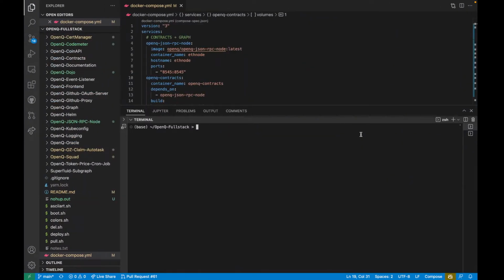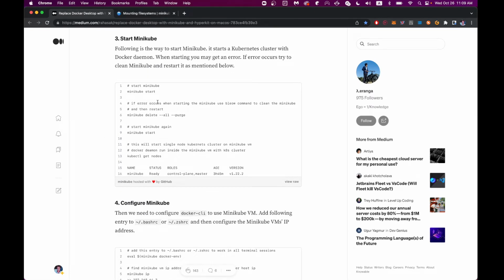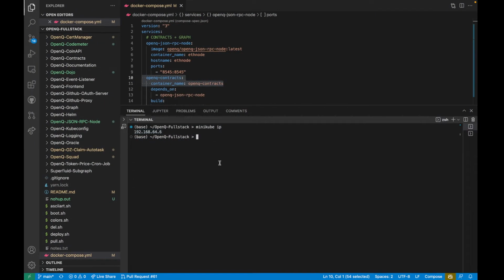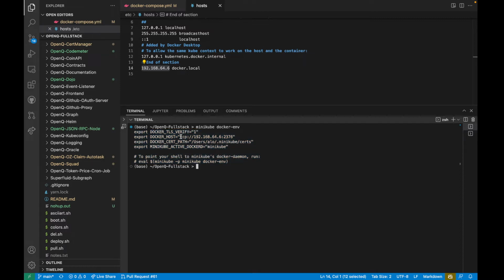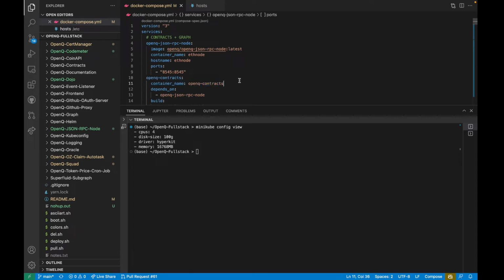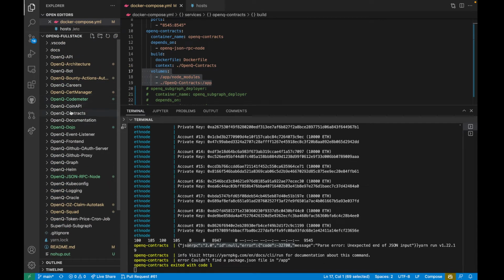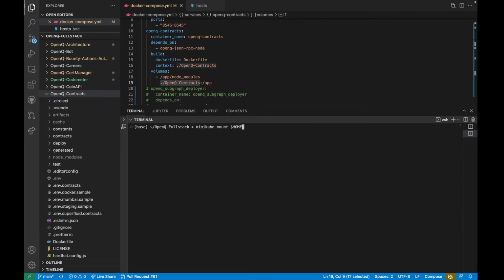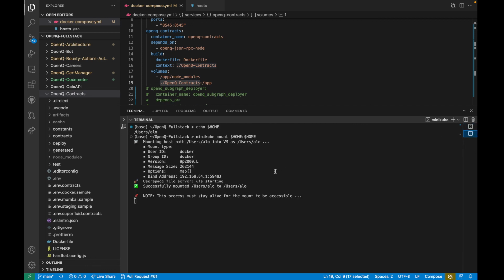docker-compose with Minikube + Hypervisor - No Docker Desktop - Docker - Bare Metal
I boot a docker-compose with volume mounts using only Minikube + Hypervisor